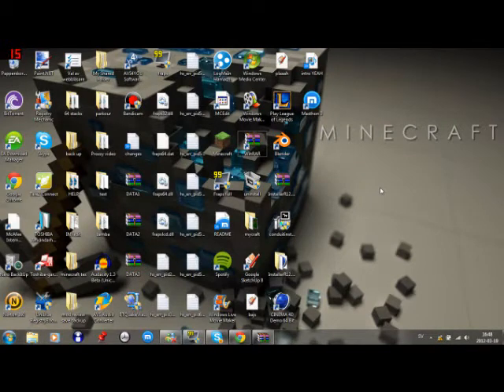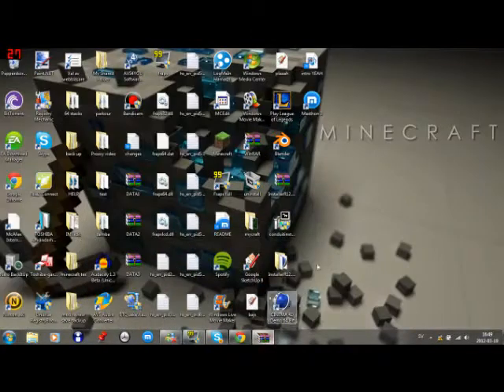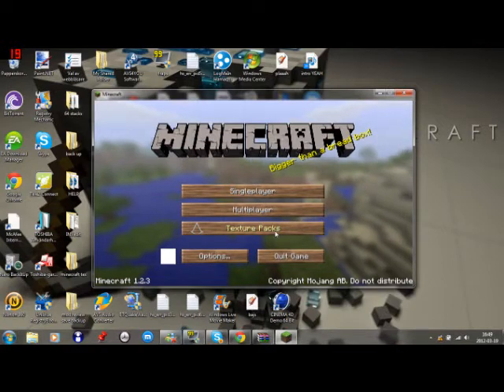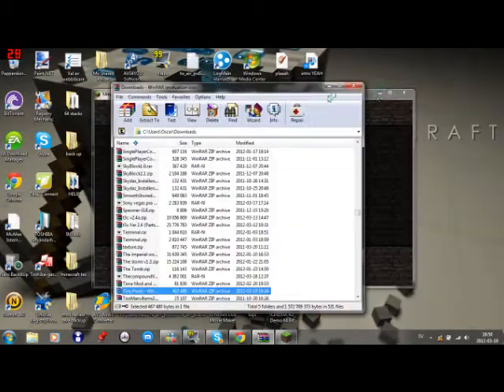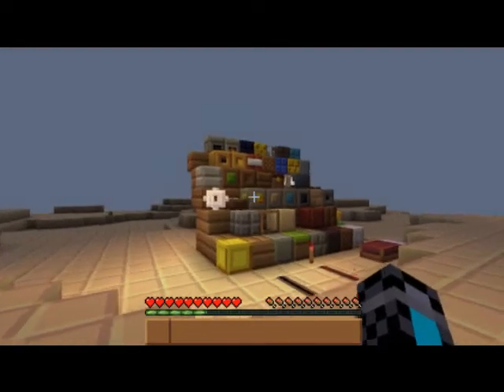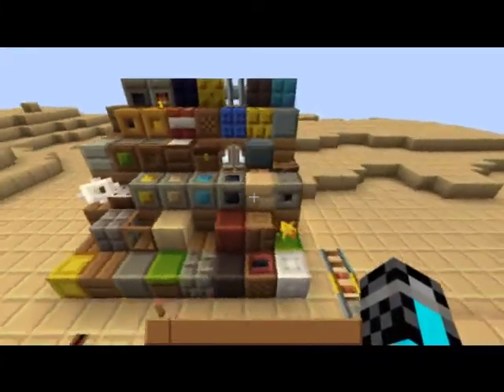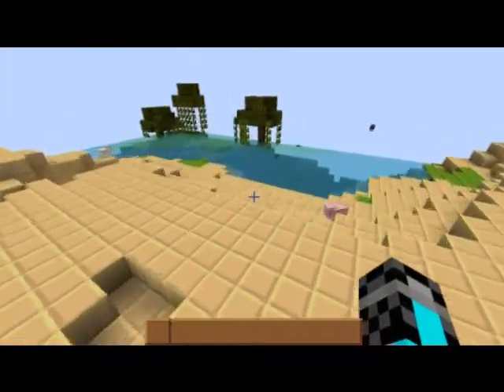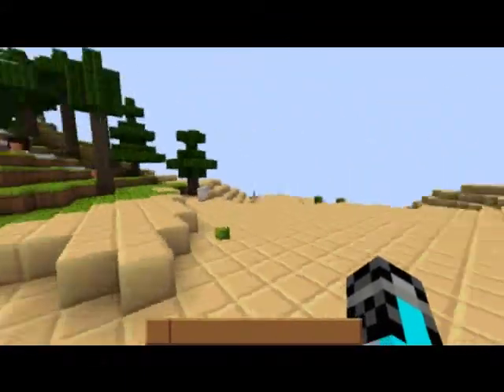how to install texturepacks + review (tiny pixels)